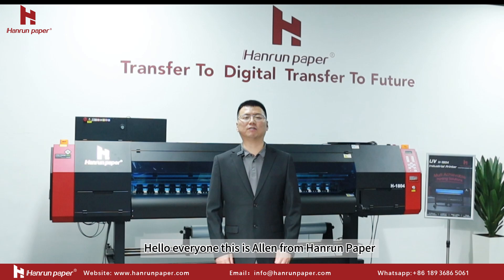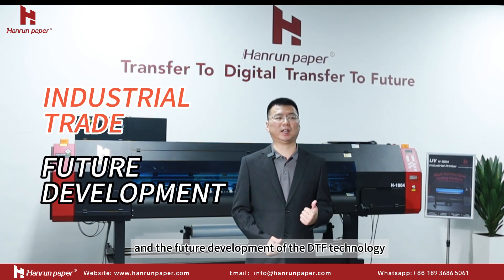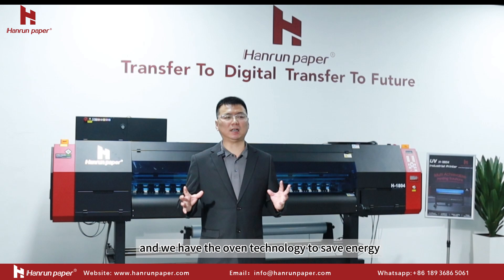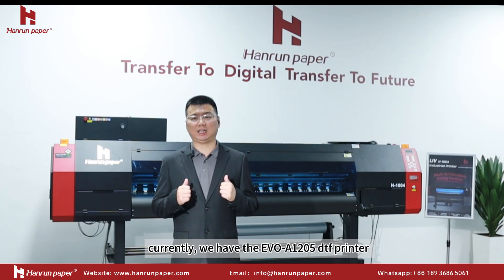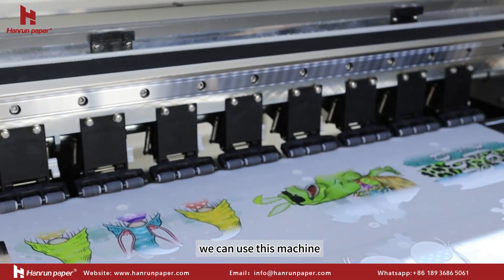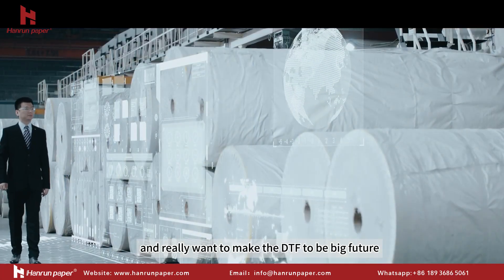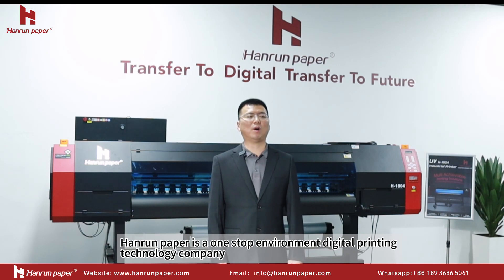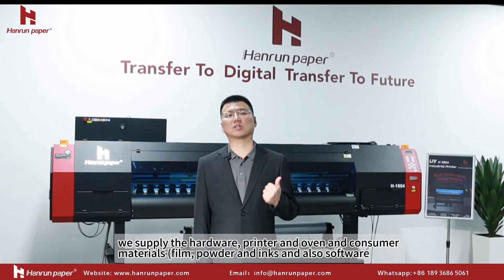REVIEW OF WTIN'S INOVATE DIRECT TO FILM MEETING| Hanrun paper DTF Printing Solutions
We have been doing technological innovation in DTF, facing and solving problems, and we have a lot of technical certifications.

At the same time, we have been working on the stabilization of DTF technology to realize its true industrialization to meet the needs of more customer groups. Our 30 series machines and 60 series machines are both great, and dust and oil fumes are mainly circulated internally , no need to worry about dust and oil fume inhalation.

Of course, you can also pay attention to our industrial machine,EVO A-1205 DTF Printer，it unlocks the potential for high output and print speed.
Equipped with 5 Epson i3200 print heads, it offers an exceptional printing speed of 50㎡/h in 4 passes. With a print width of 1200mm, experience accelerated productivity and achieve amazing results at incredible speed. This product has been welcomed and recognized by Industrial customers. We have been committed to the development of DTF technology to maximize the benefits of DTF technology and cater to the needs of different customer groups.